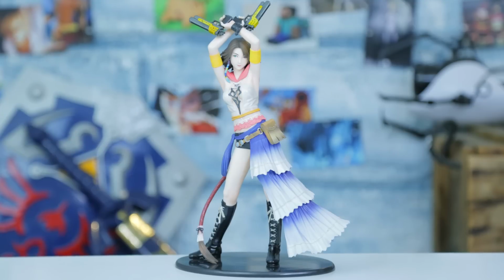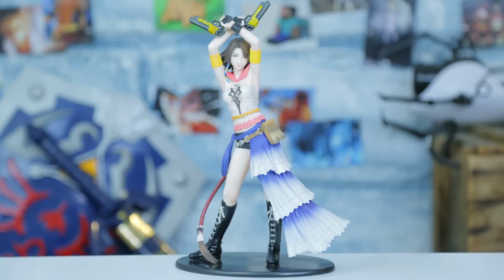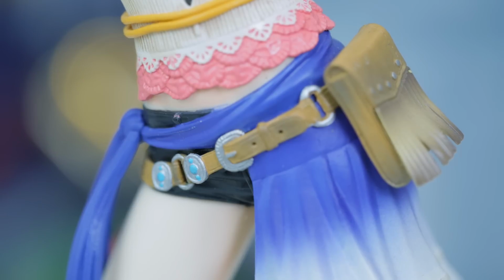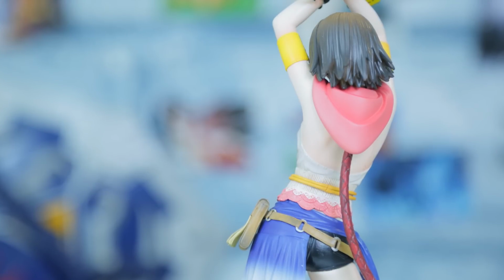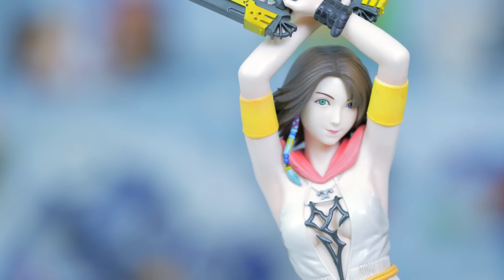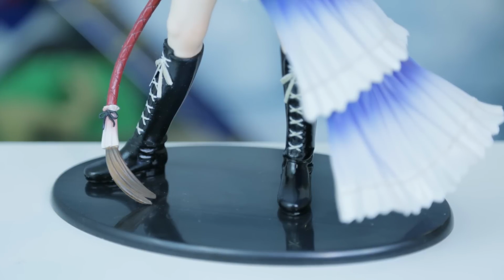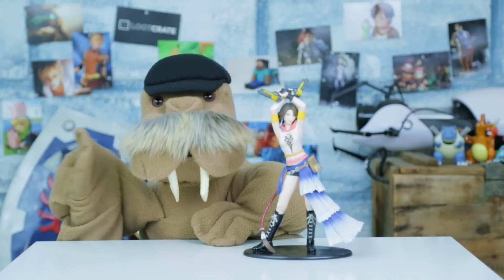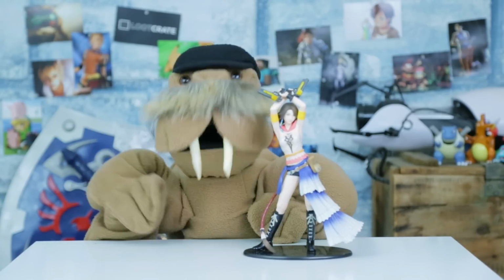Final Fantasy X-2 Yuna Figure - Unboxing with Loot Crate: Episode #79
It's time to SUMMON up some of the best Aeon's with this amazingly detailed Yuna figure!  Want a chance to win 3 months of LOOT?  Answer Tusks question for a chance to win here on Unboxing with Loot Crate with Theodore Tusk!

Loot Crate is the monthly gear club for those that live and embrace the geek and gaming lifestyle. Loot Crate is a product discovery box, connecting our subscribers, known as Looters, with the best new and emerging companies producing gear, snacks, toys, hardware, art, and other goodies for the geek and gaming market. Each month, Loot Crate curates a crate full of cool and often exclusive items which are kept secret until the crates are delivered!

WHAT LOOTERS ARE SAYING?